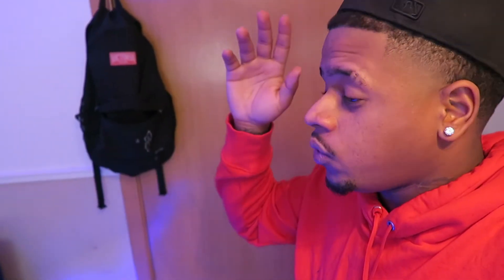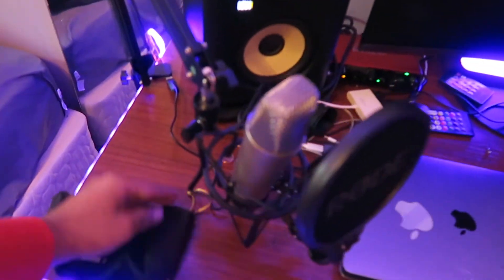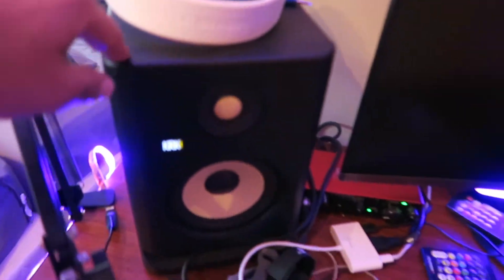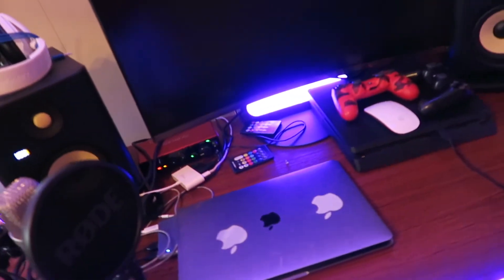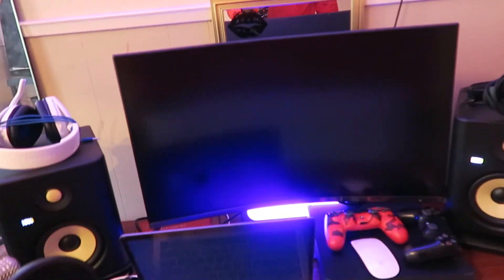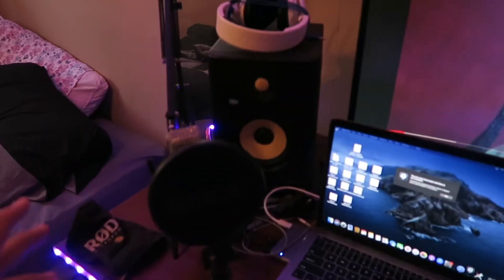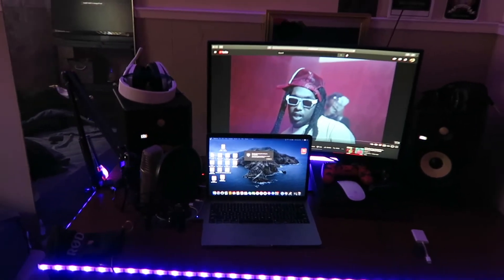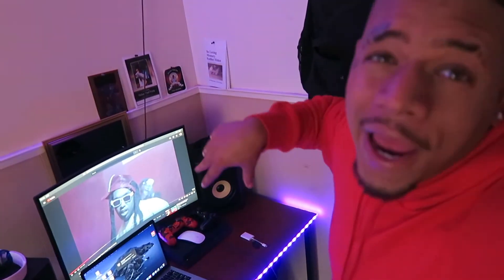HOW TO SET UP A HOME STUDIO (FOR BEGINNERS) | EVERYTHING YOU NEED TO KNOW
Waddup Moose Gang, On my channel yall gone find some lit content like Pranks, Public Interviews, Challenges, Vlogs and alot more.